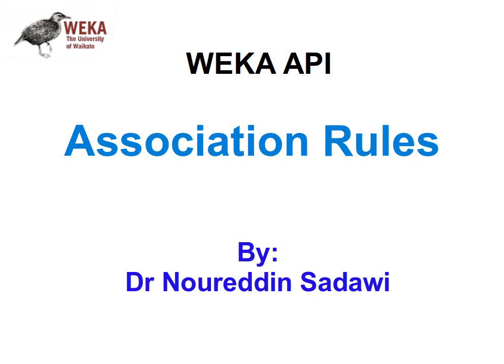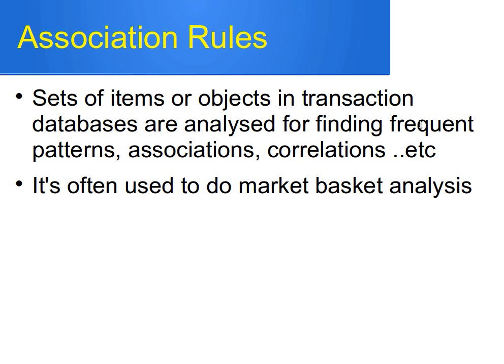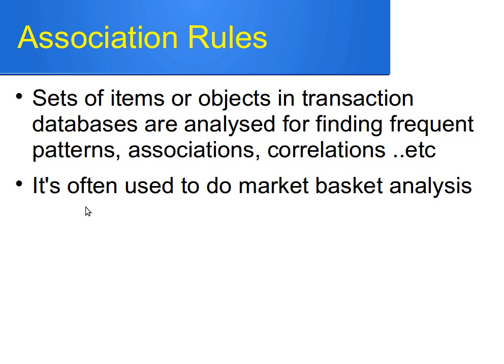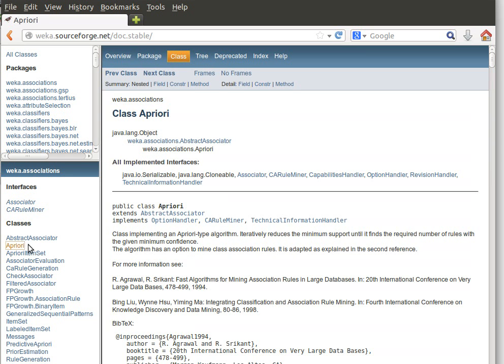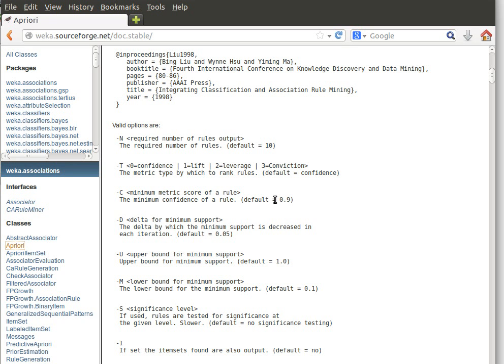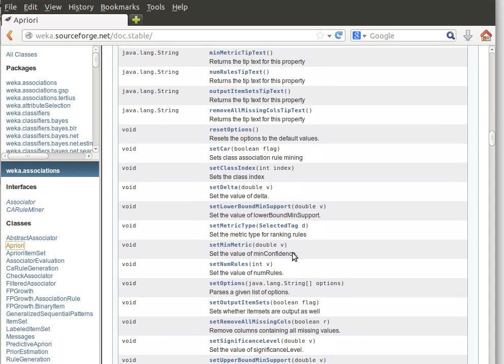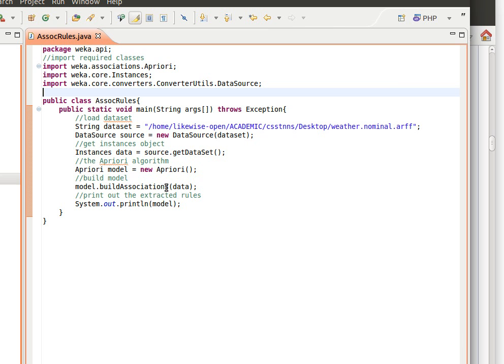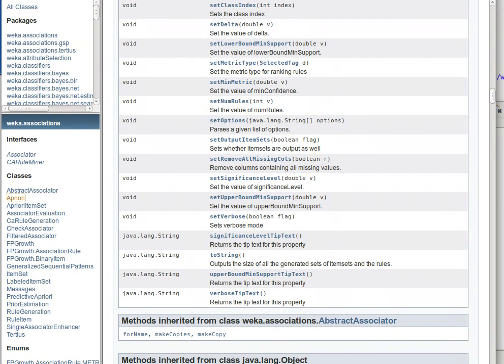WEKA API 18/19: Association Rules (the Apriori Algorithm)